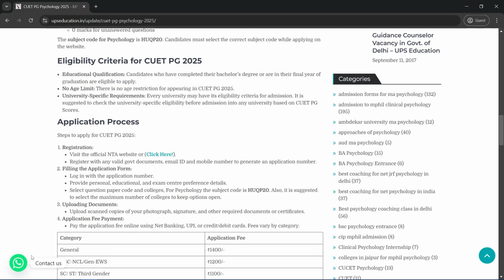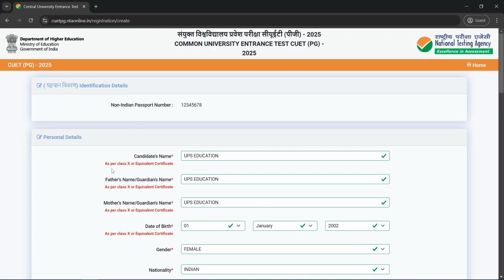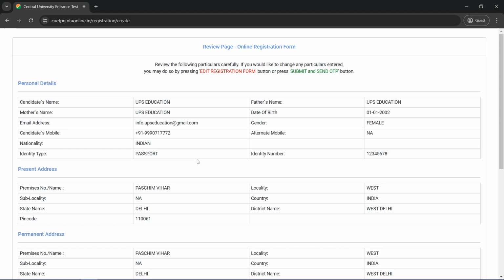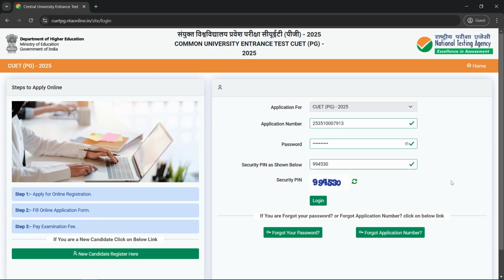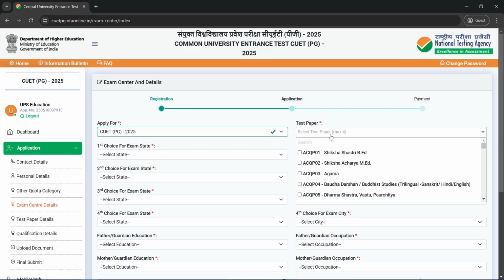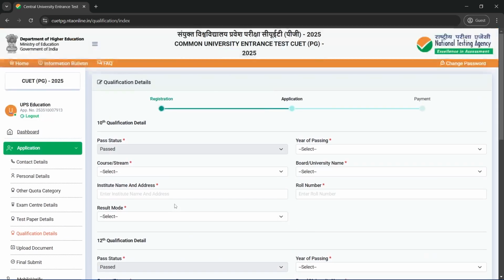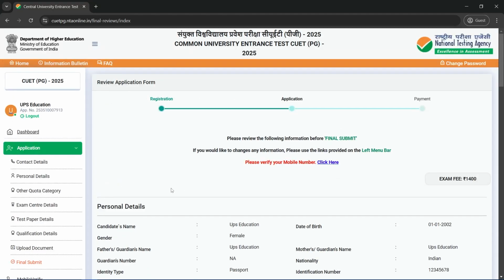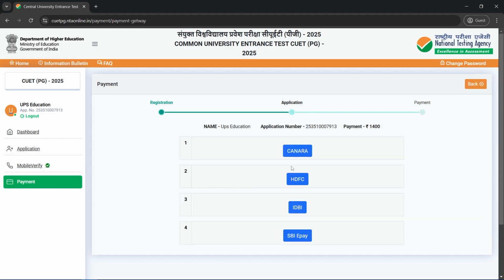How to Fill CUET PG Psychology 2025 Application Form | UPS Education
How to fill CUET PG Psychology 2025 Application Form?
Watch this video for a step-by-step guide on how to complete the CUET PG Psychology 2025 application form with ease.

You can also read these articles on:
👉CUET PG & MA Psychology Preparation Book

👉Difference Between MA and MSc in Psychology in India